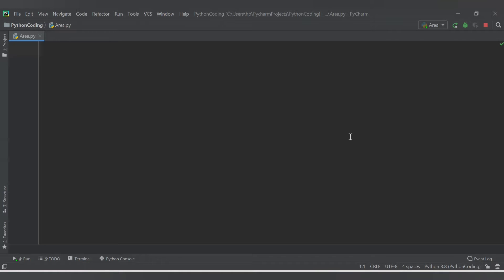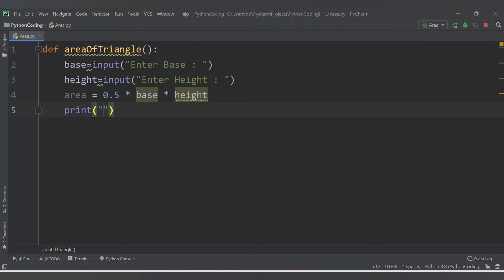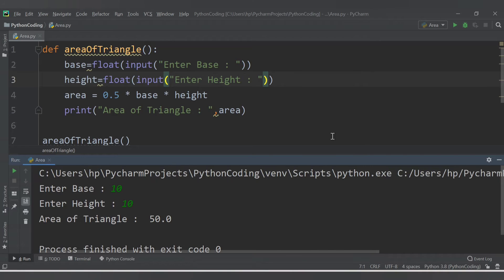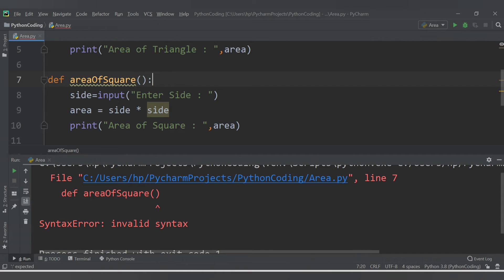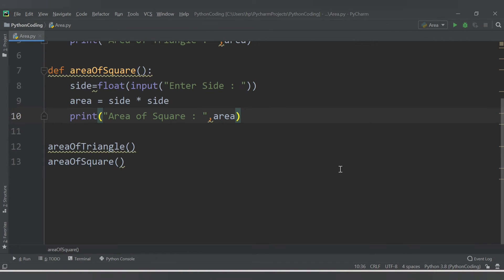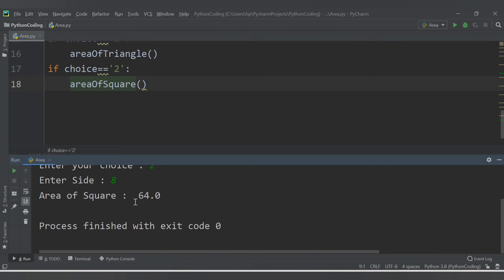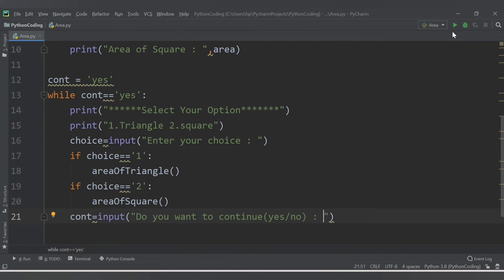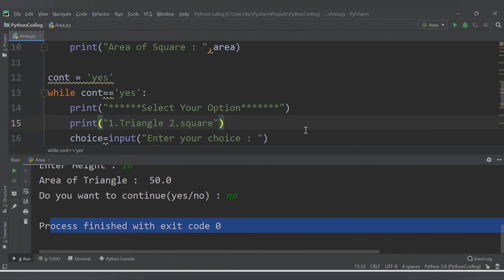Python Program To Calculate Area Of Triangle & Square | Python functions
In this tutorial we are going to learn how to calculate area of geometric figures like triangle,square,etc in python.
We will use functions to calculate the area of each figure.
We will also learn about the for loop and while loop in python.

you should have the knowledge of the following Python programming topics:

Python Operators
Python for loop
Python while loop
python functions